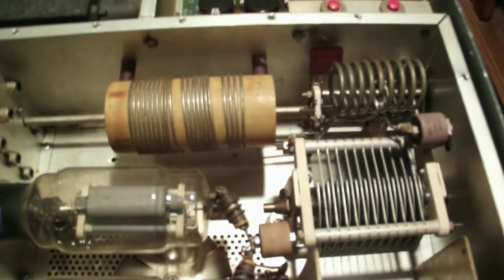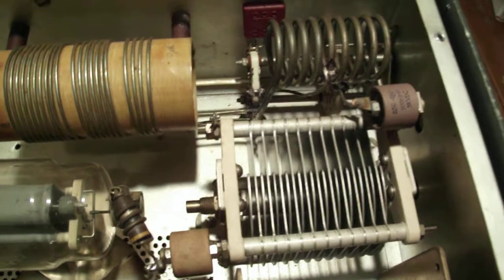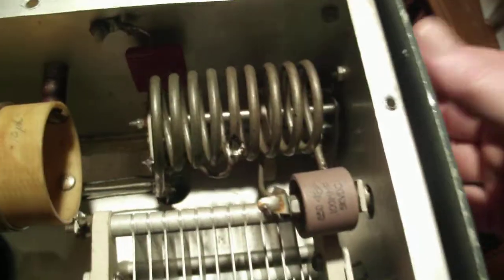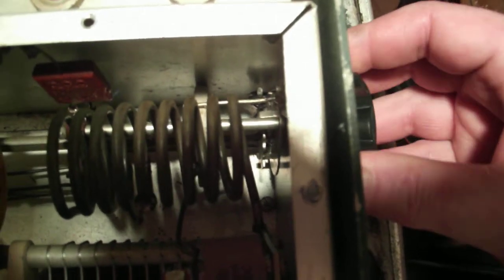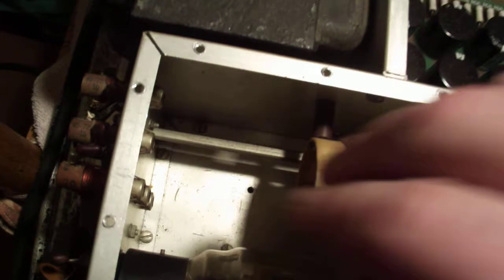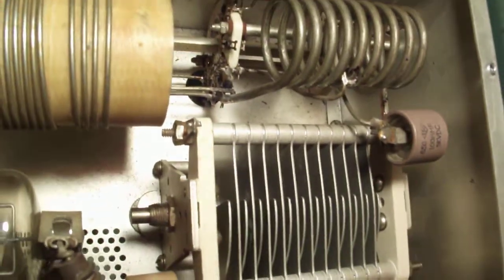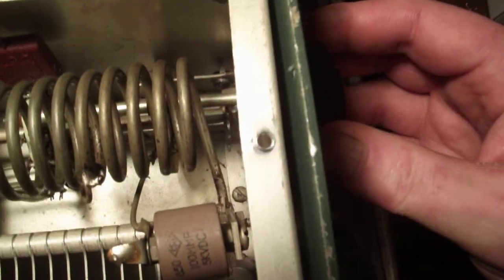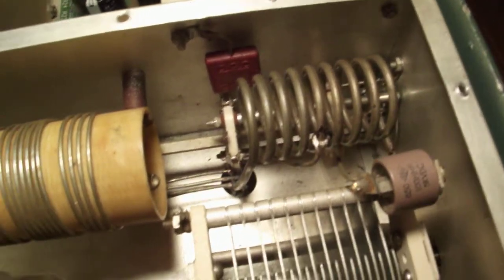SB-200 band switch issue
Heathkit SB-200 band switch video - the switch seems not to have that proper "click" sound each time you change bands and it is also tougher to turn the switch than I think it should be-any help is appreciated